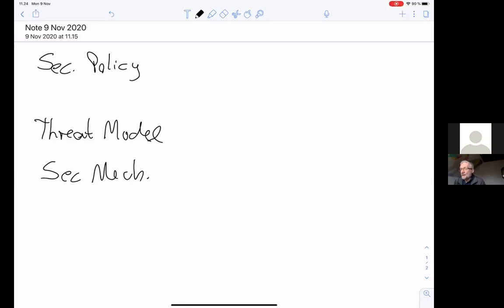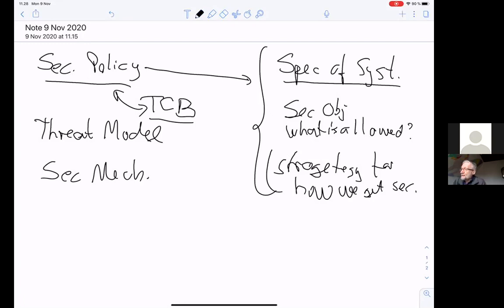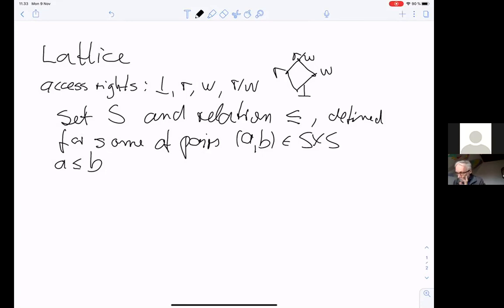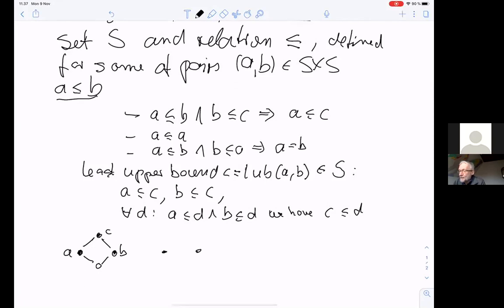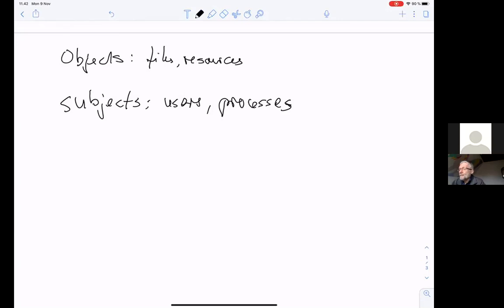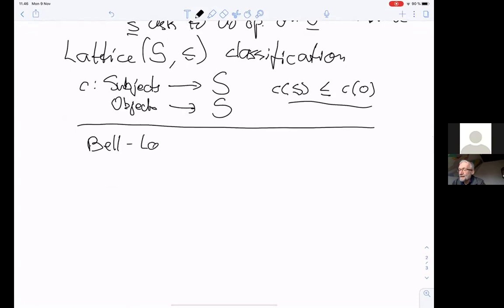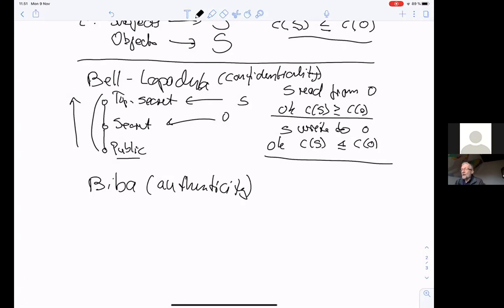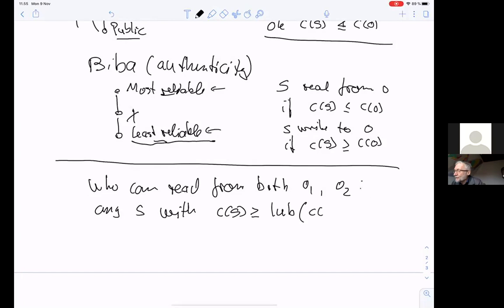15.3. Systems Security: Authorization